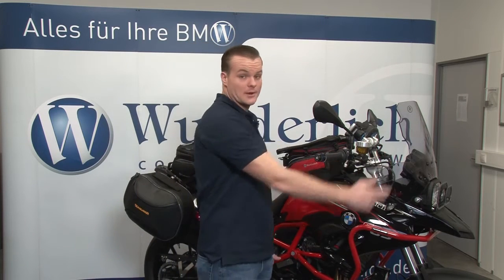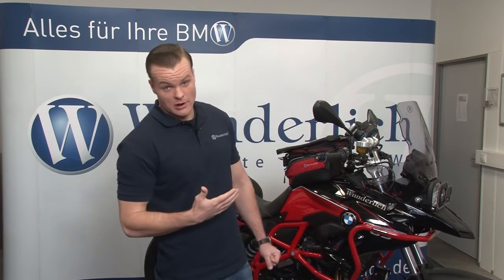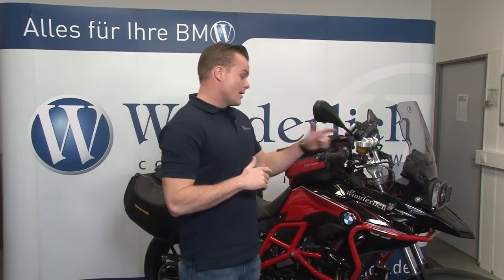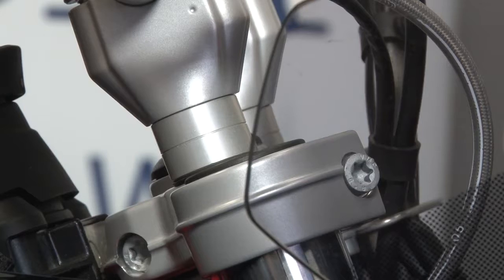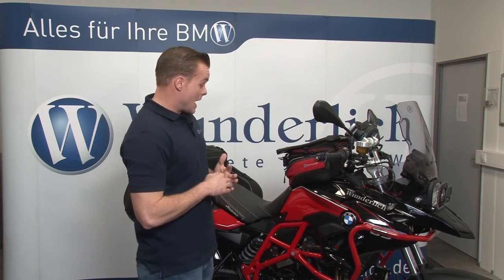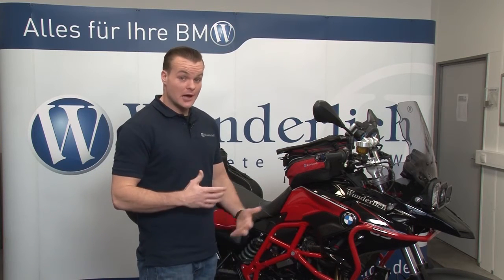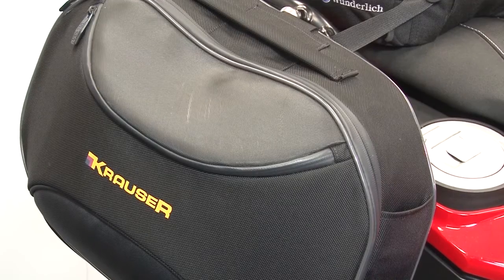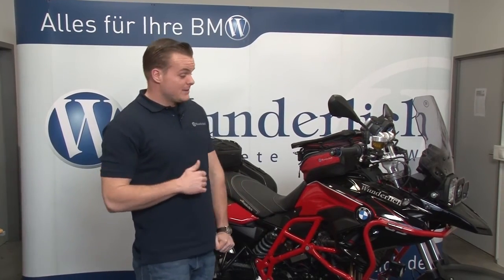Wunderlich's new products for the BMW F 700 GS